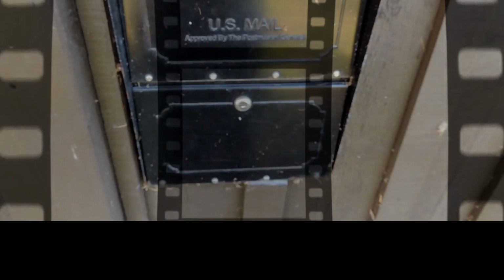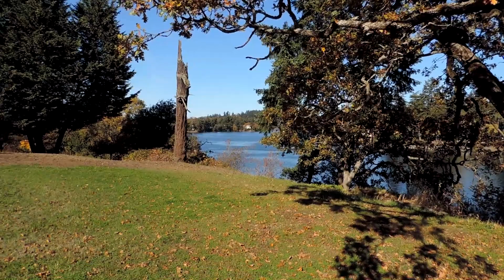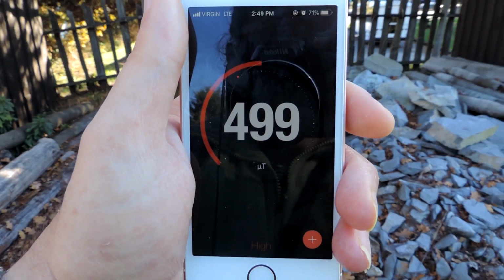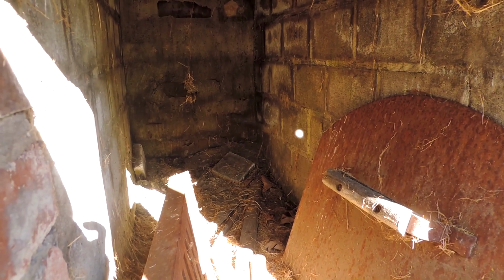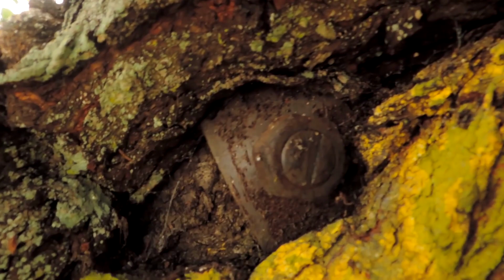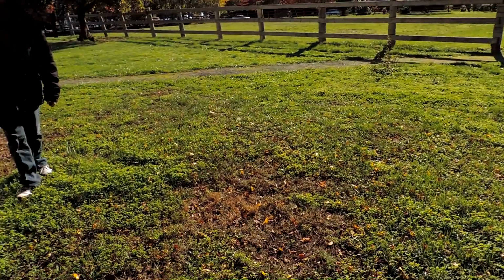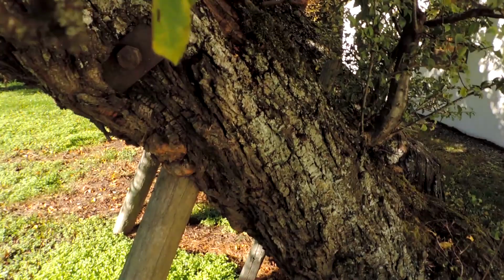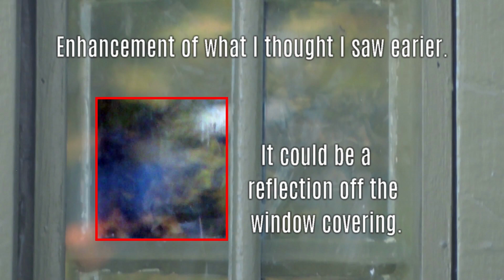Weird Paranormal Activity on the Farm (and Some Halloween Fun)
So this video is a bit of a combination between a paranormal exploration and a montage of cool Halloween animatronics I saw while at the mall. The farmhouse, Craigflower Manor, was built in the late 1800s and it's said to be haunted but the reports of what's supposed to happen here are kind of vague. There was a really dense, heavy feeling in the air and it felt as though something didn't want me there. The EMF readings were really high all over the property as well. Than there that bizarre little black shadow I caught on camera behind the farmhouse. Very strange! Enjoy and Happy Halloween!